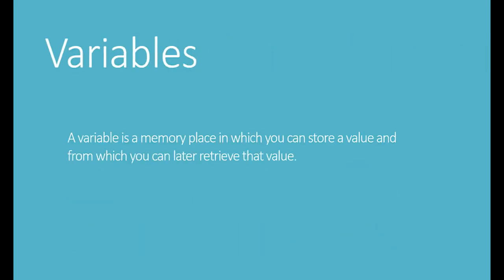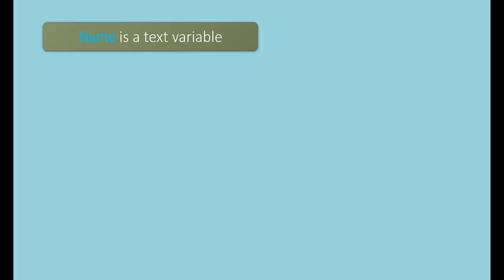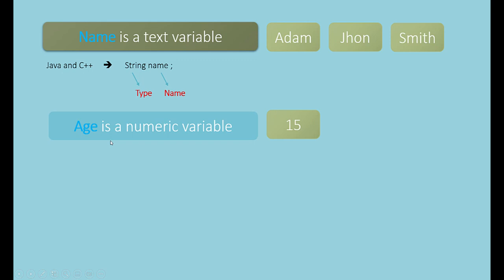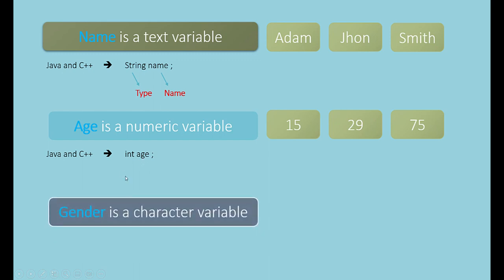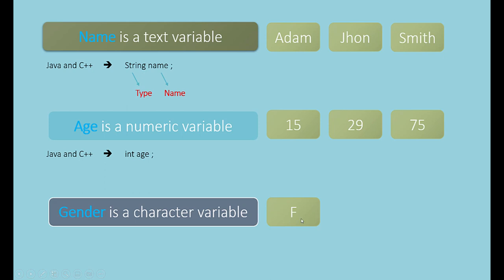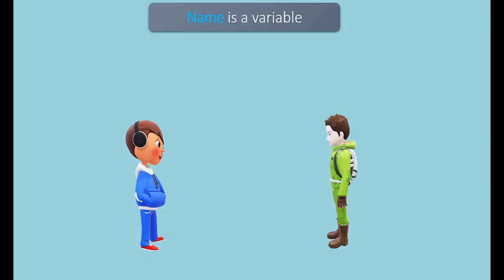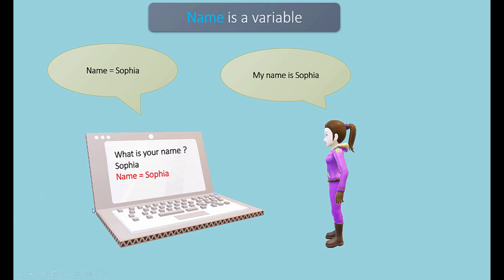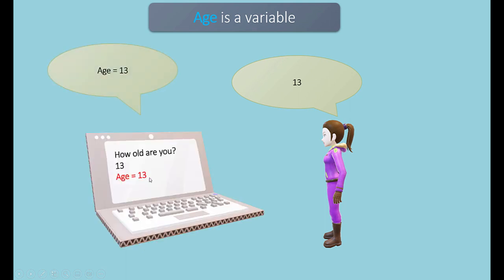What is a Variable in programming languages ?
If you are interested to this course package in UDEMY (Fundamentals of the Algorithm in Programming languages)